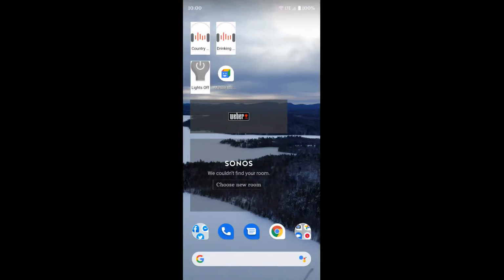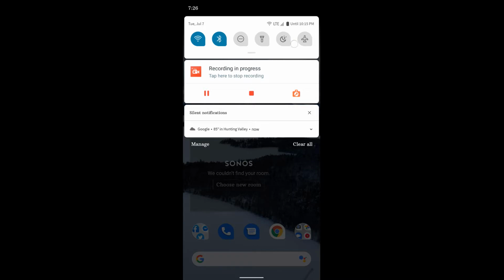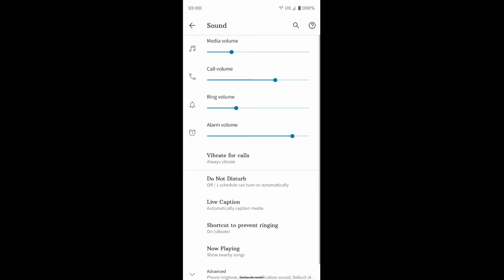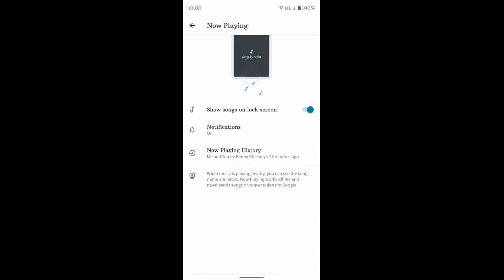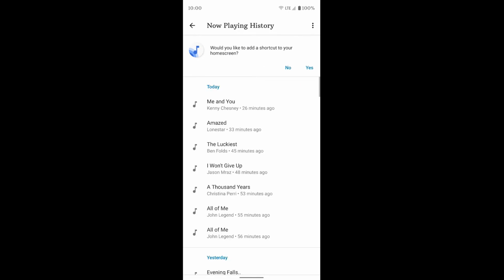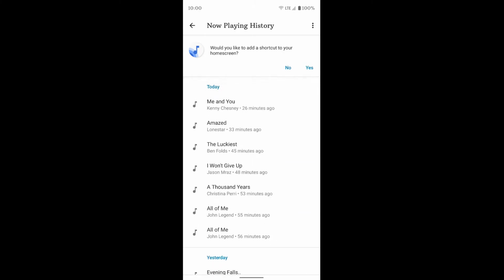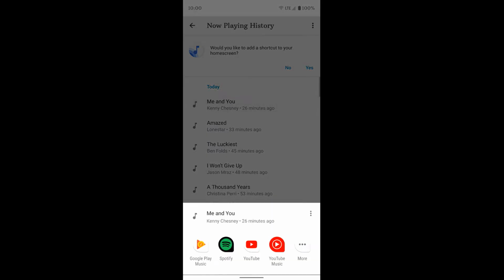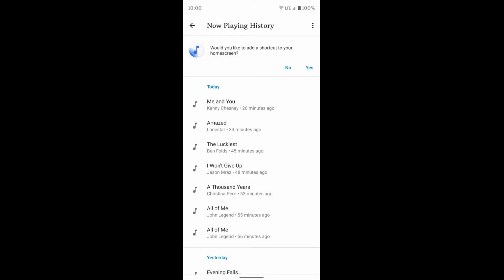Pixel: How to turn on Now Playing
In this video I go over how to turn on Now Playing. Now Playing will listen for music in the background and then figure out what song is playing. I also go over how to find the history for Now Playing that way you can easily find the song that was playing and add it to your music library.